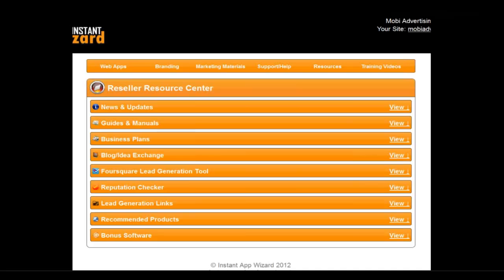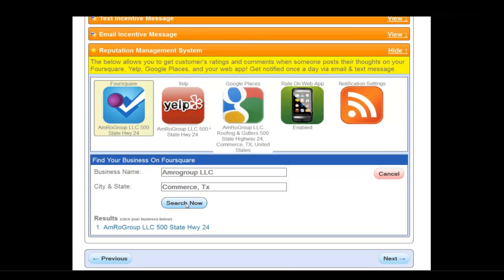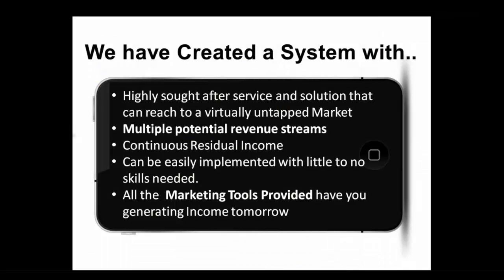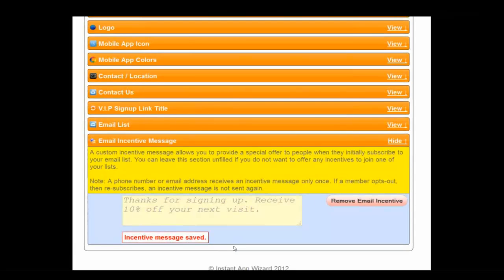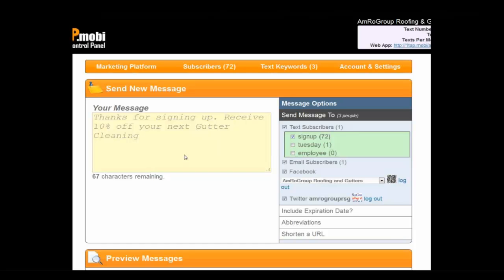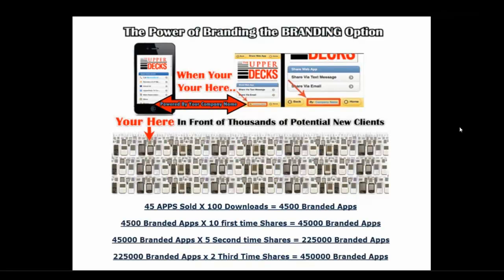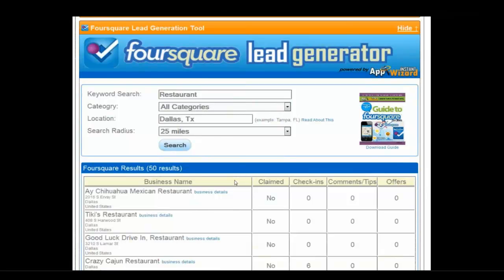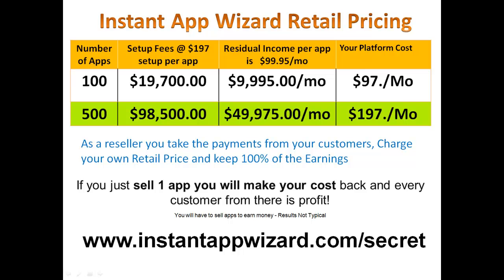Webinar 1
Instant App Wizard Webinar